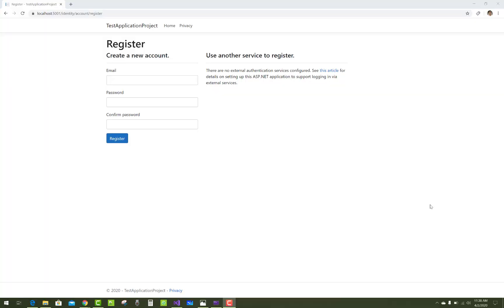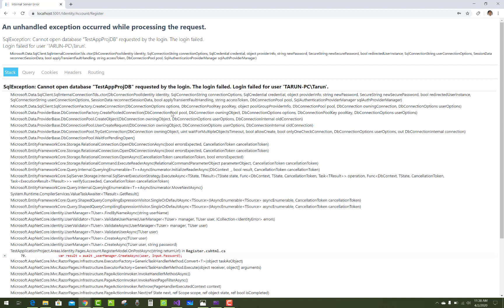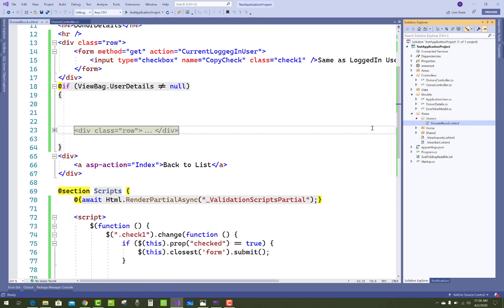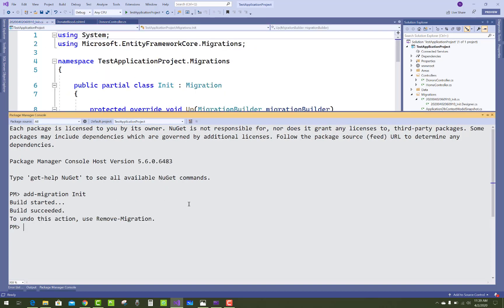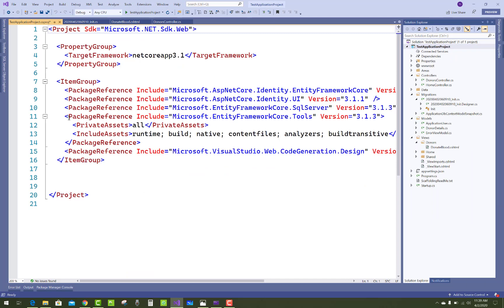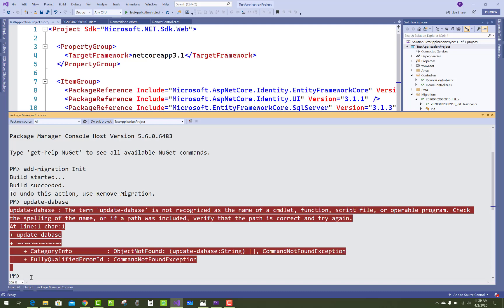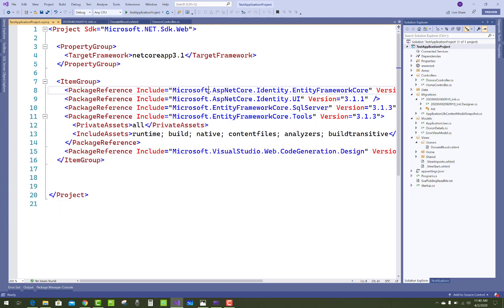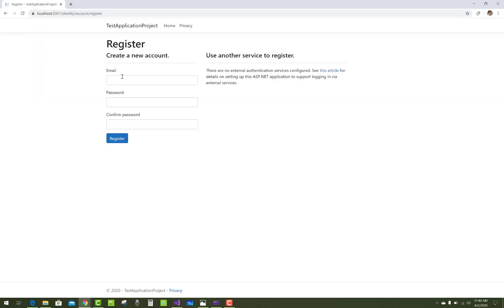Fix : Cannot Open Database nameDb requested by the login the login failed for User | ASP.NET CORE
In this video, I am going to show you, How to fix this types of error. Actually your database not created then that type of error you have to got. So , resolve this error by using migration.